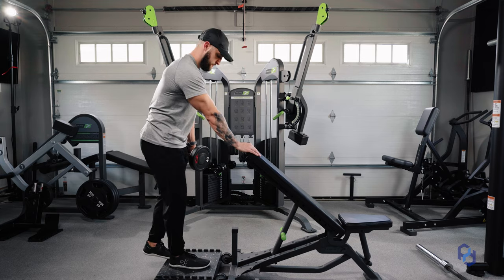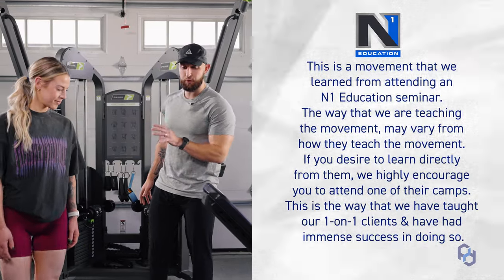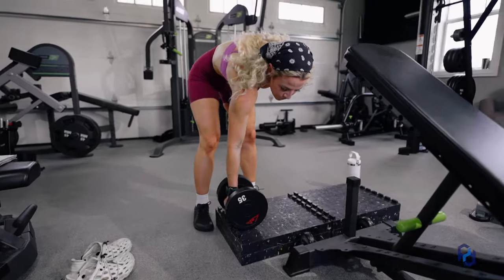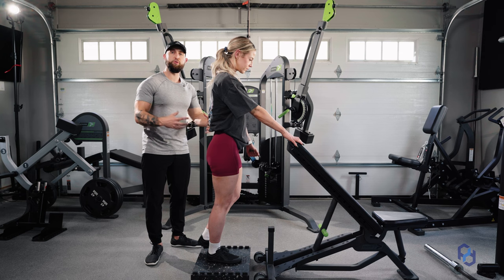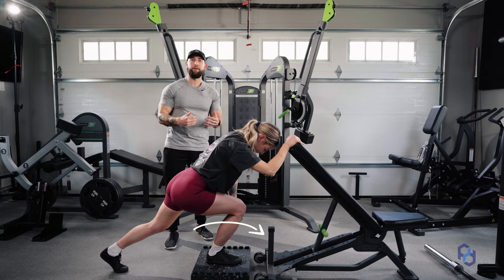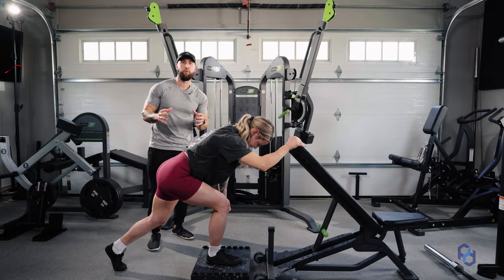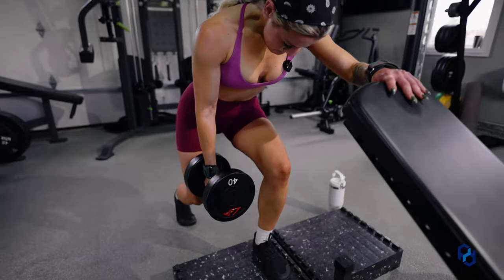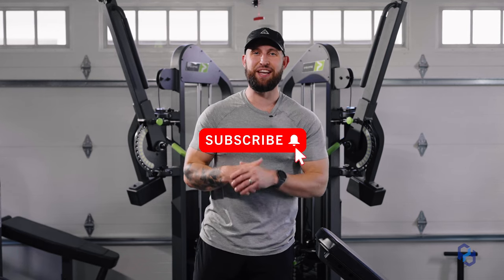I Grew My Glutes with THIS Supported Drop Lunge Exercise!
In this video, Coach Alex Bush & Coach Sue Bush give you a key to growing your glutes. The supported drop lunge has been successful in their one-on-one client programs for quite some time now. You receive a step-by-step walkthrough of exactly how they teach their clients to perform this exercise to get the most out of it.